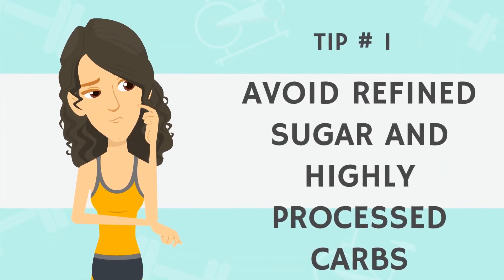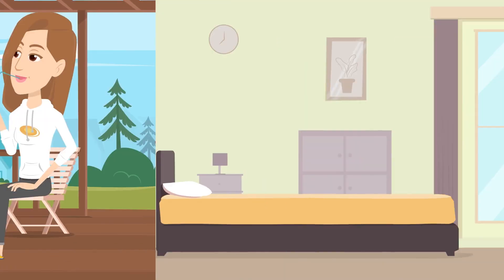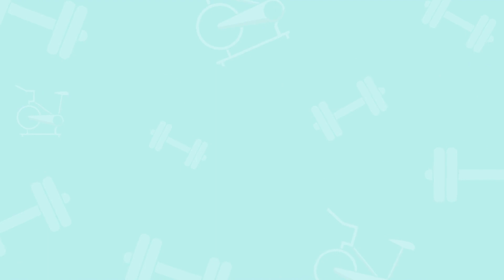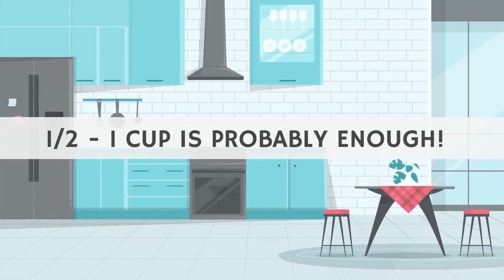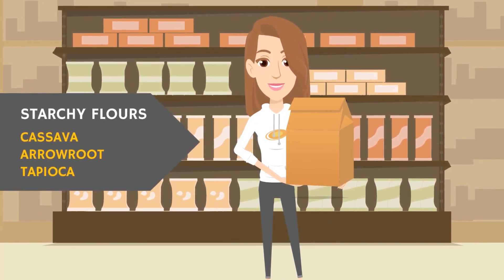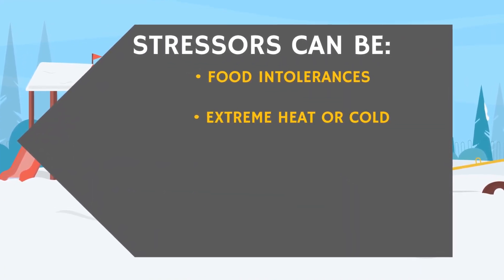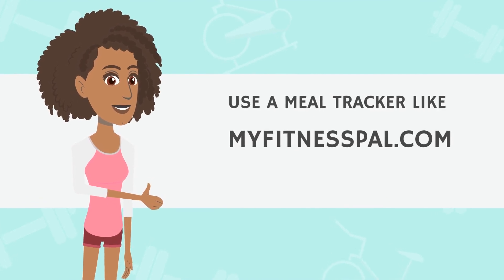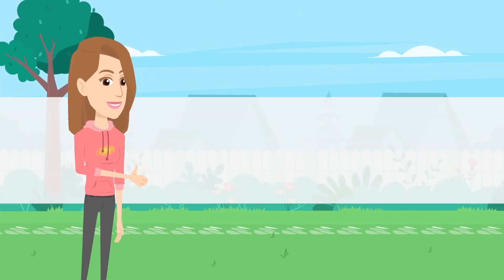10 Tips to BALANCE BLOOD SUGAR For Autoimmune Disease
If your blood sugar is fluctuating a lot and you suspect that it may be causing or exacerbating your autoimmune disease symptoms, check out these tips to help stabilize it!

This is video # 4 in the Blood Sugar And Autoimmune Disease Series.

LINKS:

[FREE AIP & PALEO RESOURCES IN THE PALEO FREEBIE LIBRARY- COOKBOOKS, MEAL PLANS, GUIDES, TRAININGS, ETC]

[AIP-SPECIFIC MEMBERSHIP SITE - RECIPES, FREEZER MEAL PLANS, BATCH COOKING PLANS, HOW-TO DO AIP COURSE]